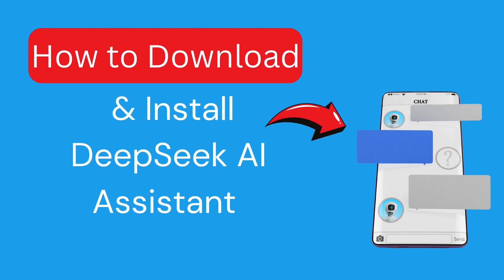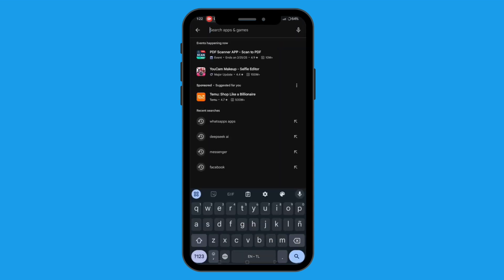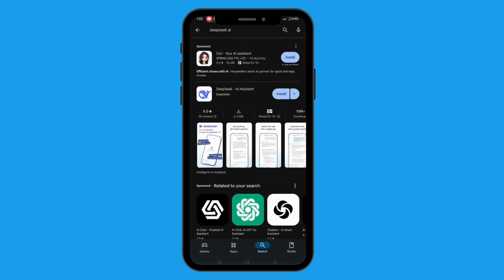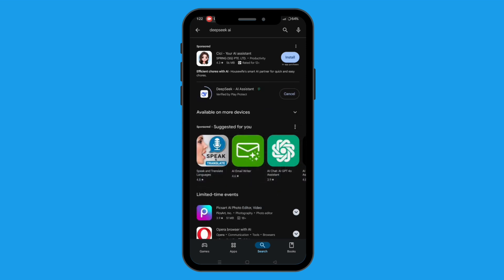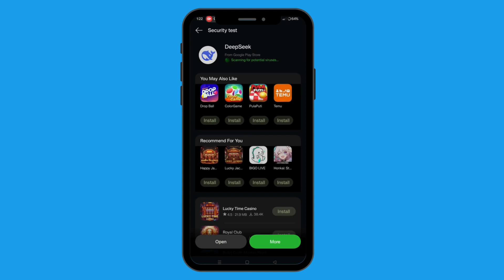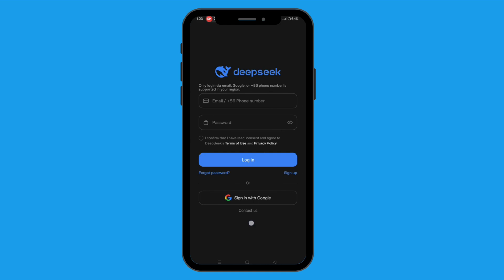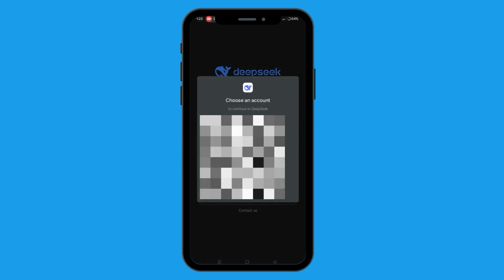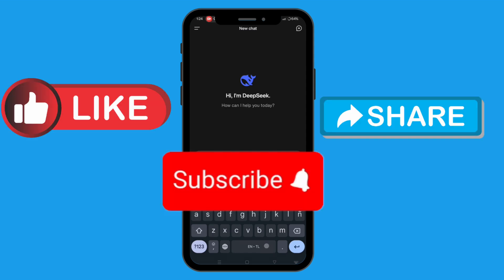How to Easily Download & Install DeepSeek AI Assistant (2026)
How to Download & Install DeepSeek AI Assistant 2025

💥 𝐂𝐥𝐢𝐜𝐤 𝐭𝐡𝐞 𝐃𝐢𝐬𝐜𝐨𝐮𝐧𝐭𝐞𝐝 𝐋𝐢𝐧𝐤 𝐆𝐢𝐯𝐞𝐧 𝐀𝐛𝐨𝐯𝐞 ☝☝ 𝐓𝐨 𝐆𝐞𝐭 𝐓𝐡𝐞💥𝗟𝗶𝗺𝗶𝘁𝗲𝗱 𝗣𝗲𝗿𝗶𝗼𝗱 💥𝗢𝗳𝗳𝗲𝗿.💲💲

This means I might make a little money when you purchase paid services through the links provided and I might be able to offer discounts when available. Not being sponsored allows me to keep my own opinions and provide reviews and tutorials without bias. All of my opinions on this channel are always my own!